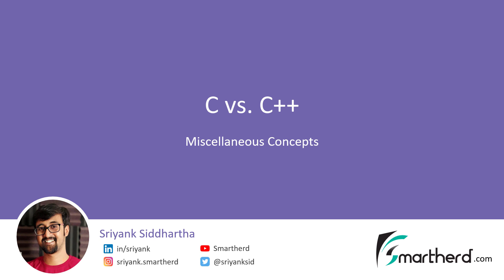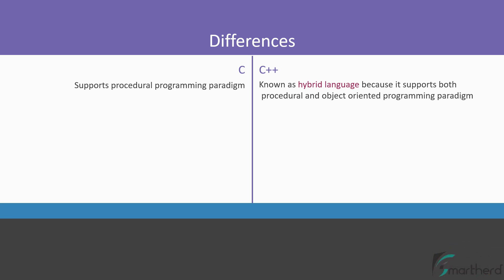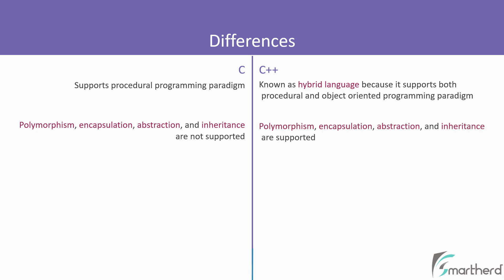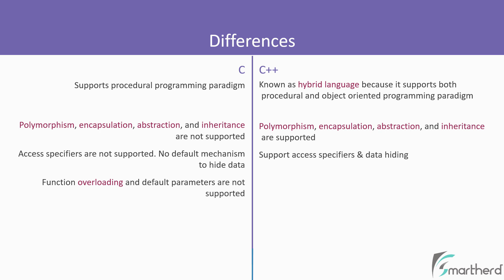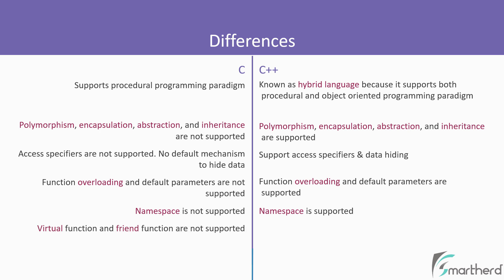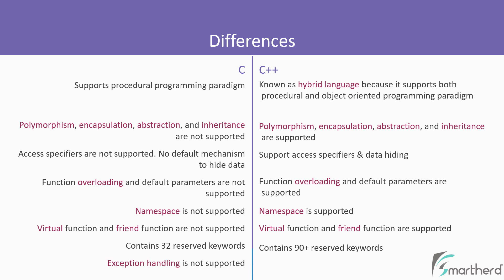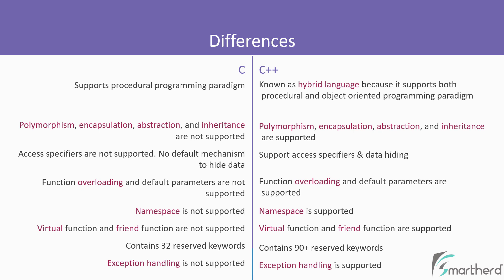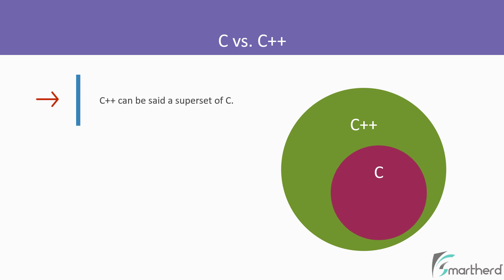C vs. C++ (Explore the Difference between C and C++ Programming Language)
In this beginner tutorial, you will explore the important difference between C and C++ language.

Previous Video: TODO
Next Video: TODO

Timestamps:
00:00 Welcome
00:09 C vs. C++
02:38 C++ is Superset of C
02:59 Up Next